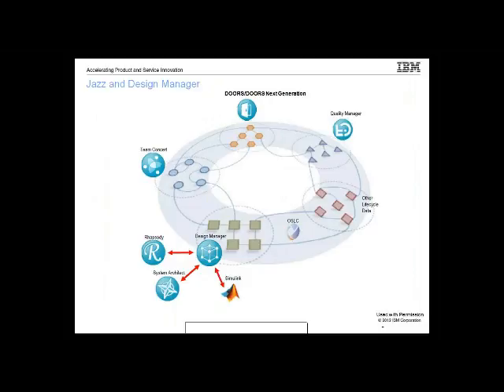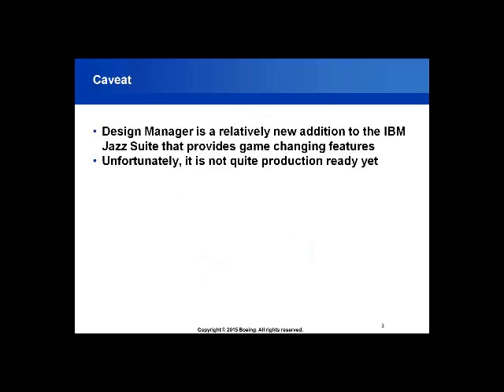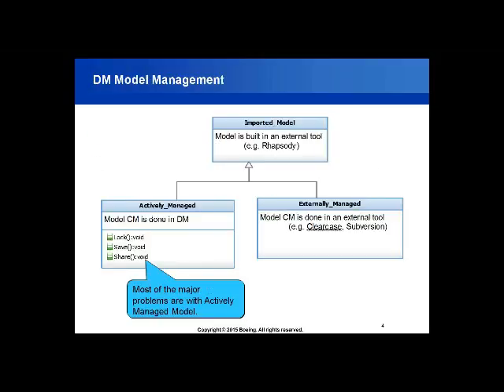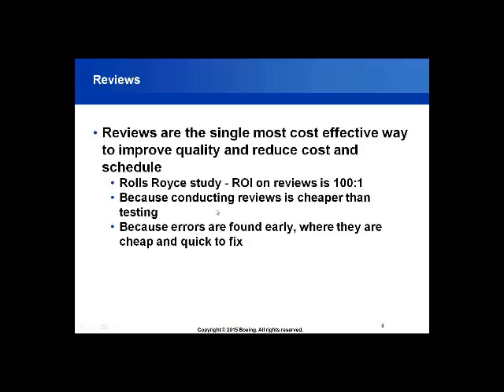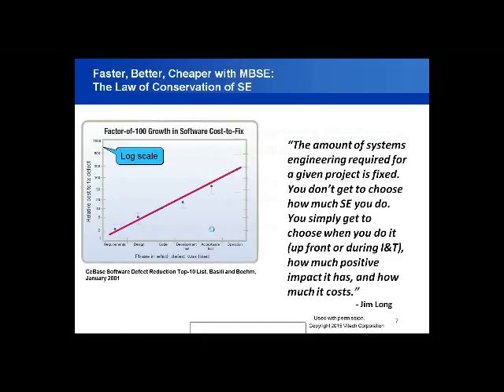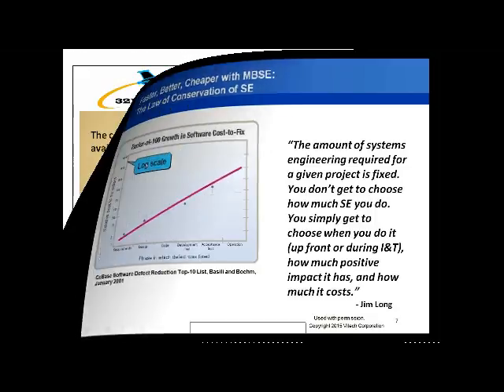Working Together - Collaborative Development with Design Manager